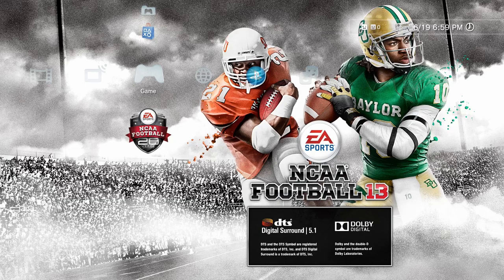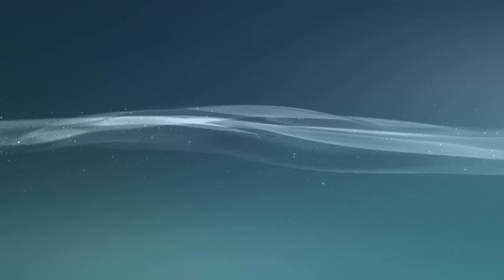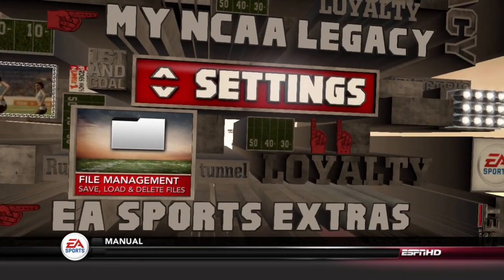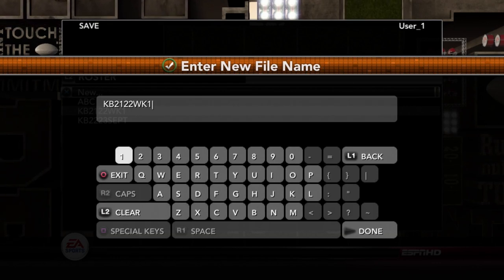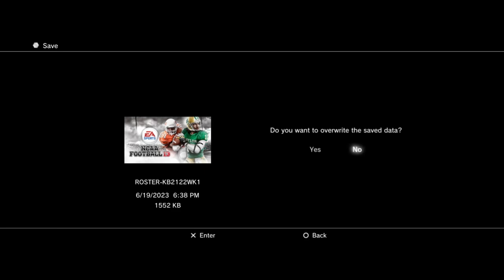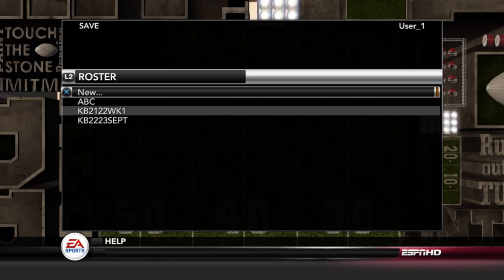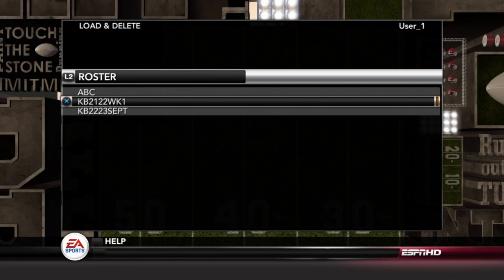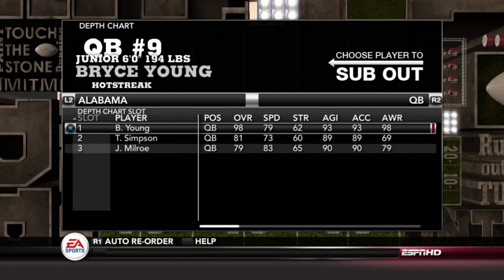NCAA Football 13 - Quick Review On How To Create - A New Roster Save File